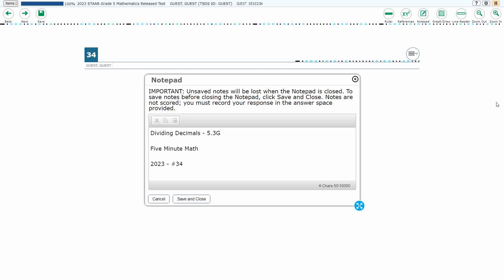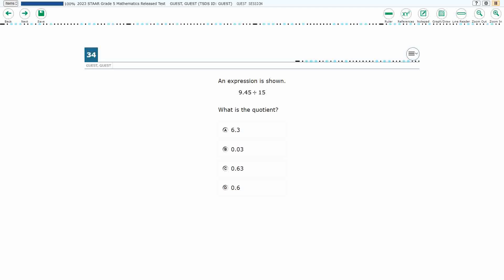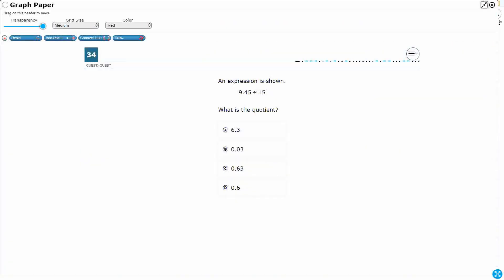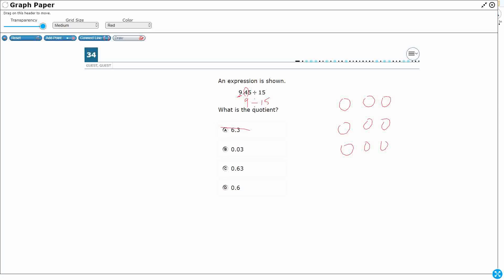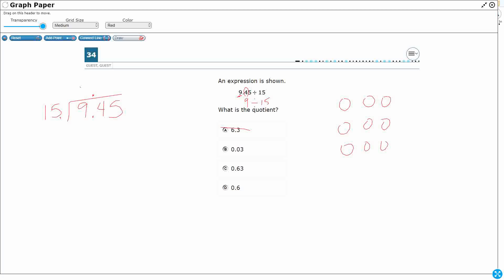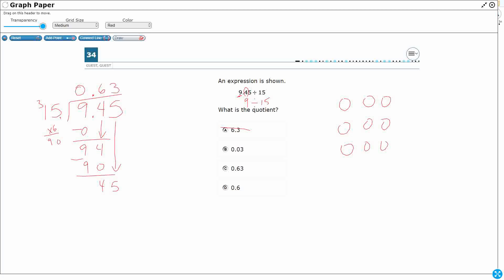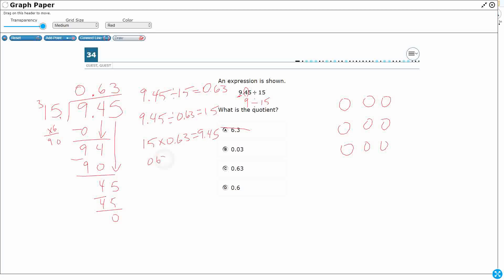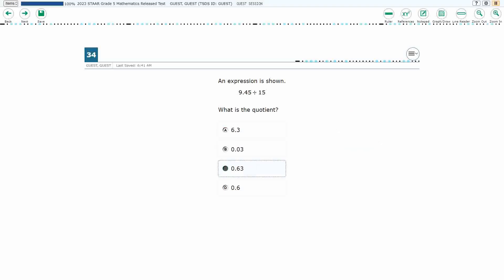5th Grade STAAR Practice Dividing Decimals (5.3G - #16)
Practice solving for quotients of decimals to the hundredths, up to four-digit dividends and two-digit whole number divisors, using strategies and algorithms, including the standard algorithm with a test item from the 2023 STAAR test (#34 - 5.3G).